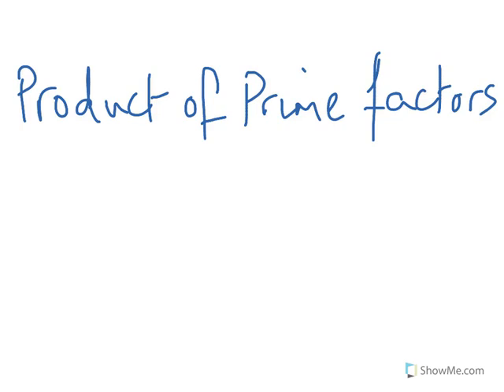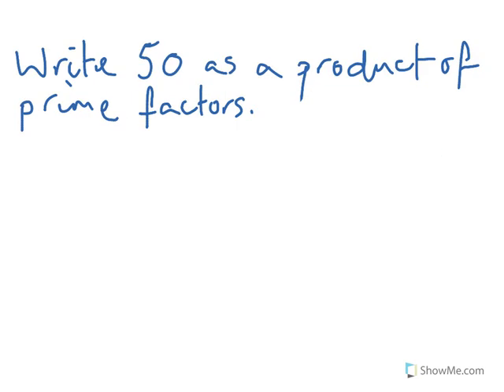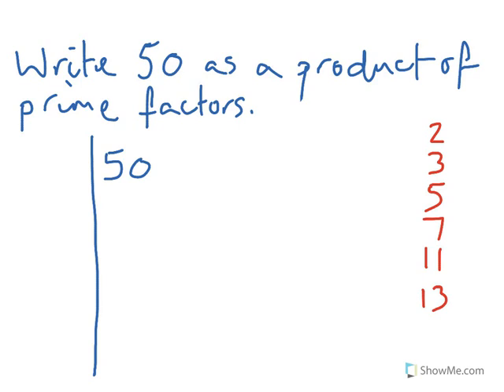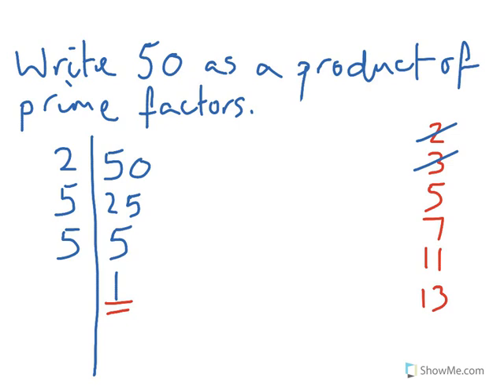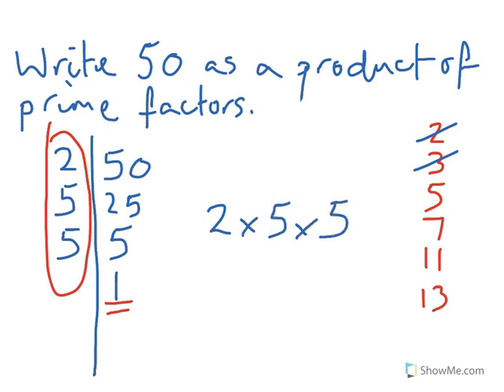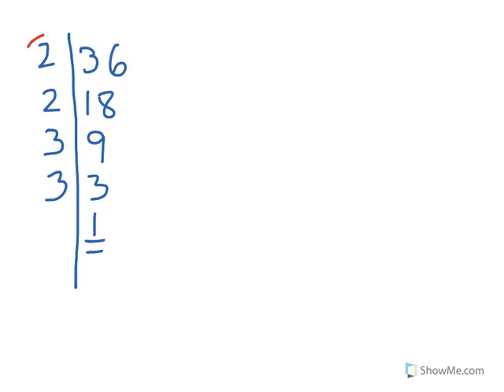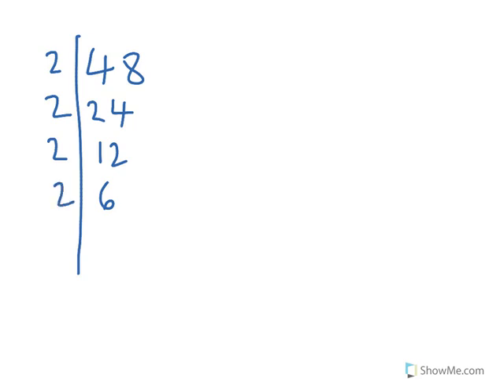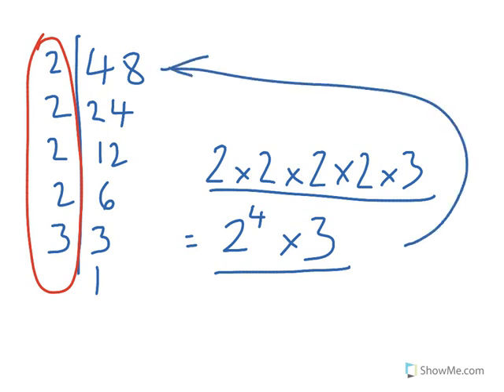Product of Prime Factors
Writing a number as a product of prime factors using indices.